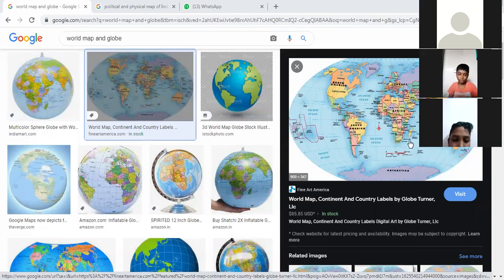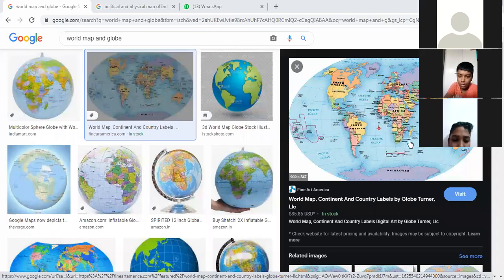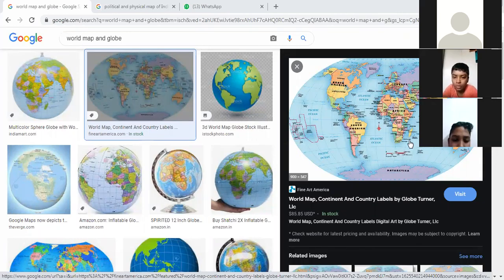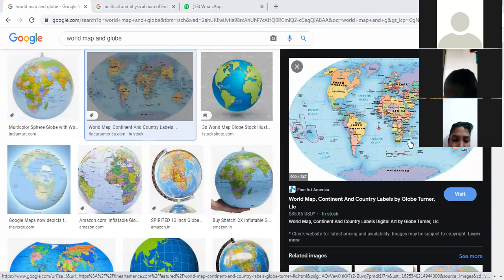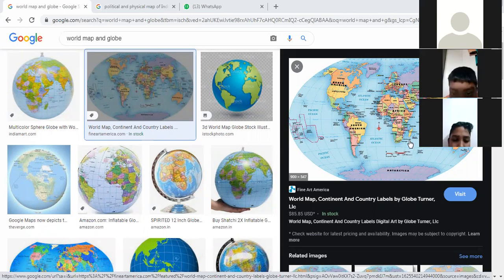MAPS - OUR GUIDES, Social Studies,Class 5, Part 1.